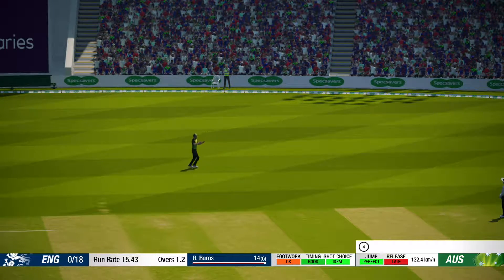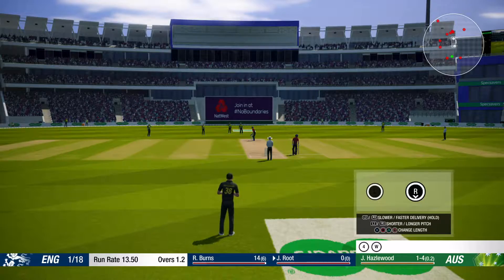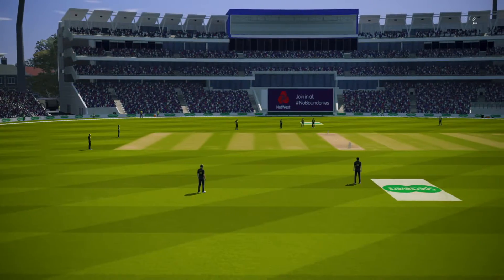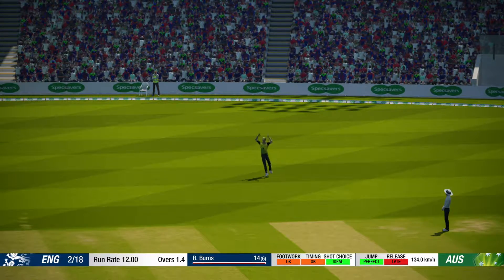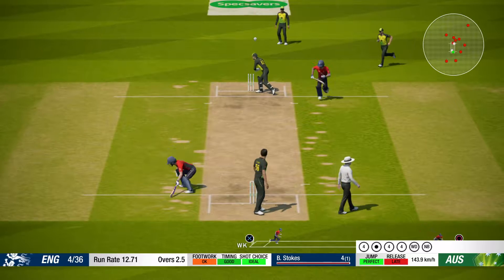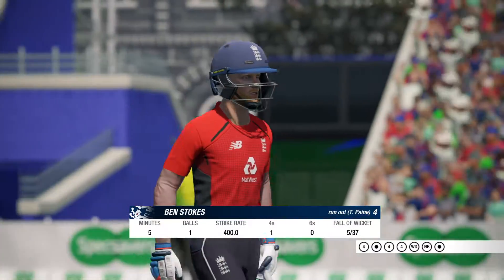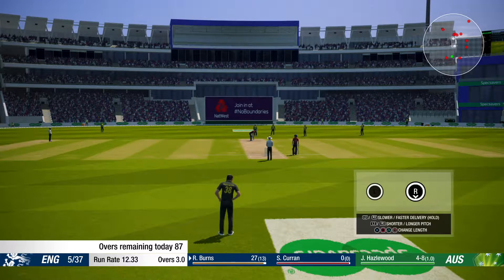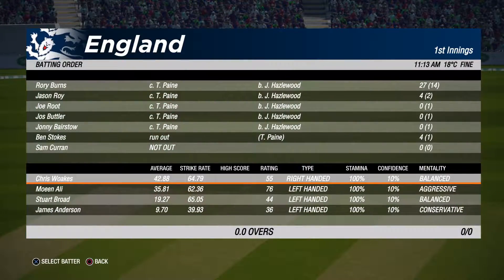Bring The Paine Trophy & On Target Trophy Cricket 19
Use 2 controllers
Select Mens Ashes Series
Play main psn account as Australian Team
Make Tim Paine a regular fielder by selecting a new wicketkeeper
Once match starts make sure to bowl first
Set batting to classic for 2nd controller through settings
Set Tim Paine into a catching position
Bowl accordingly(In this case short)
Play shots towards Tim Paine using 2 controller
Keep doing this until you get 5 catches with Tim Paine

I got the On Target trophy whilst doing this.